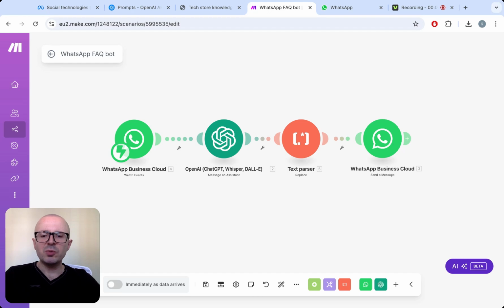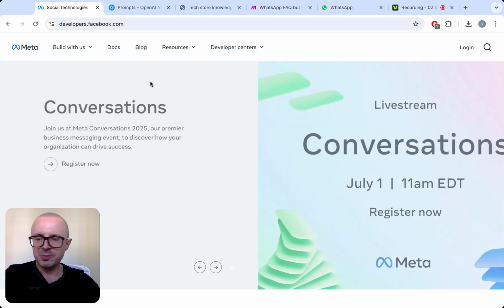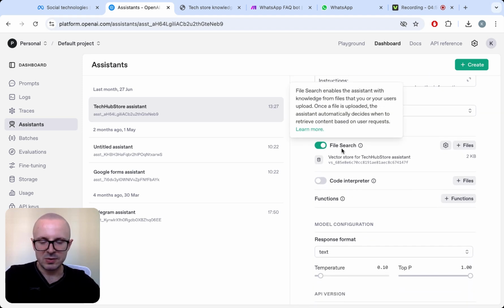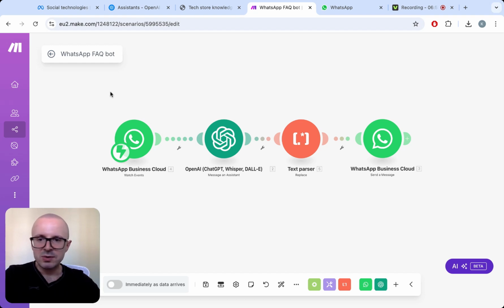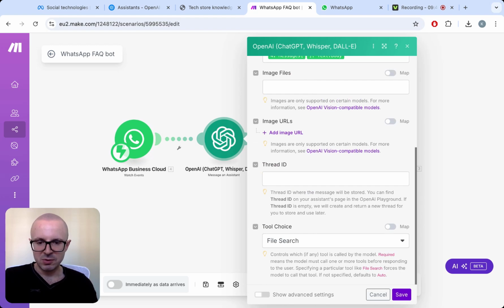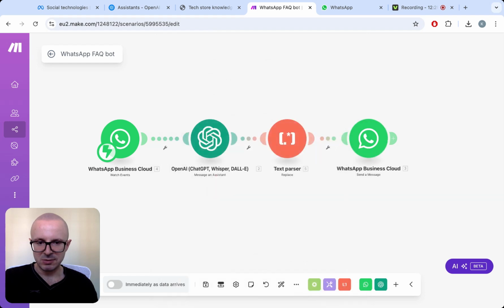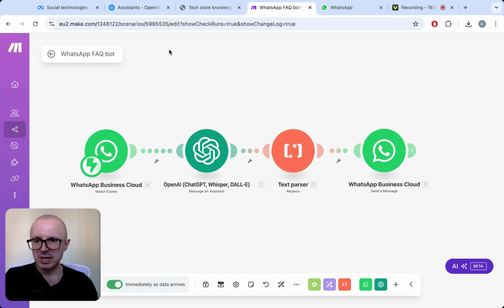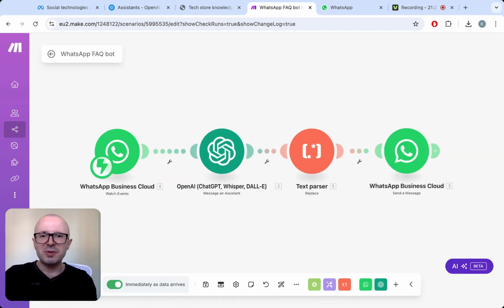Create a Powerful WhatsApp Chatbot – No Coding Required!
In this no-code tutorial, learn how to automatically reply to WhatsApp messages using AI + your own custom knowledge base (.txt file) - no programming required!

We’ll use Make.com, WhatsApp Cloud API, and OpenAI (ChatGPT) to build an intelligent WhatsApp assistant that gives context-aware answers based on your uploaded content.

🔧 What You’ll Learn:
 • How to connect the WhatsApp Cloud API with Make.com
 • Set up a webhook to receive WhatsApp messages
 • Upload and use your own .txt file as a knowledge base
 • Integrate ChatGPT to generate accurate replies based on your content
 • Send automated responses back through WhatsApp

✅ Ideal for small businesses, support teams, personal assistants, solopreneurs, and educators who want to provide rich, custom AI responses.
🎯 No technical background needed - fully no-code!